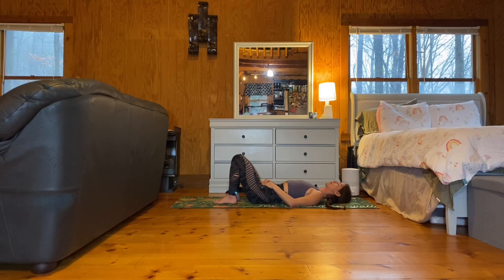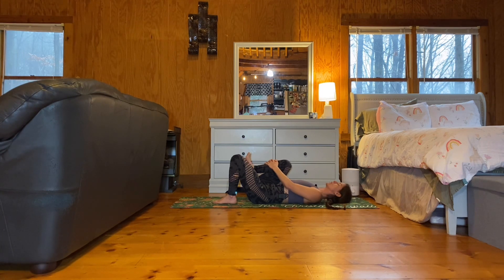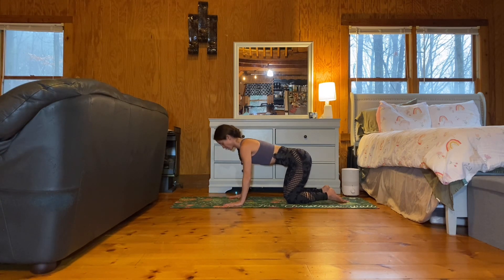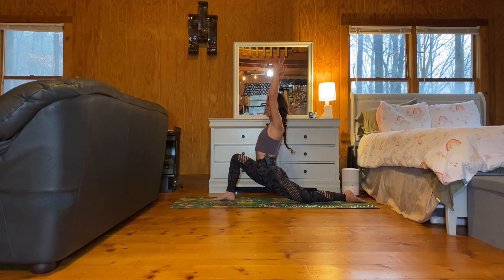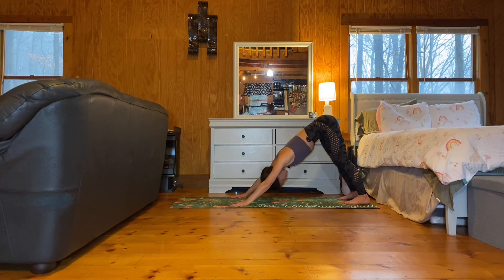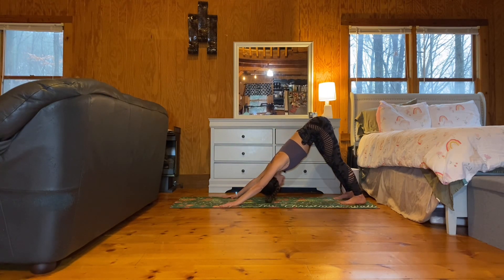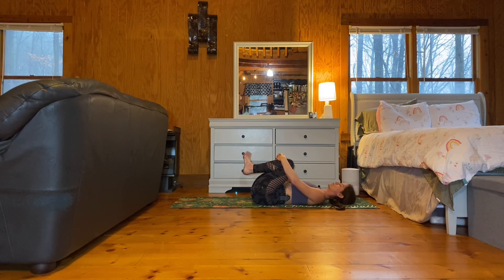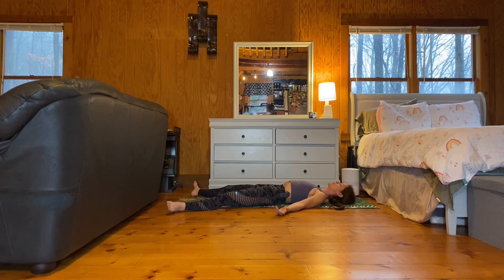✨10 Minute Yoga Challenge | Day 3✨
This class is part of a 10-minute yoga challenge designed to help you start the New Year right! Always listen to your body and modify when appropriate. Enjoy!

I sincerely appreciate your love and support!

“Adrift" by Christopher Lloyd Clarke. Licensed
by Enlightened Audio.